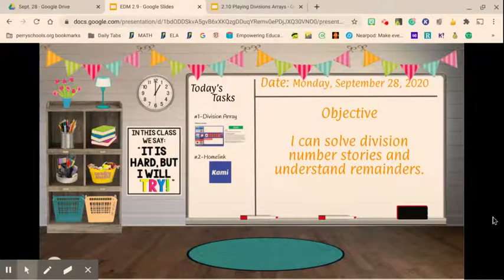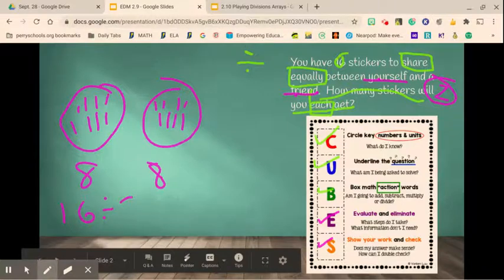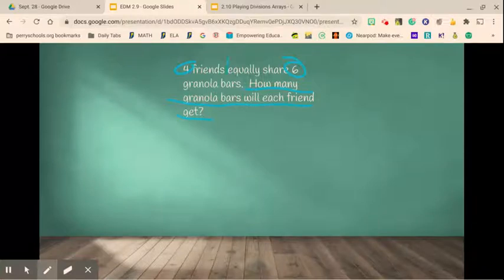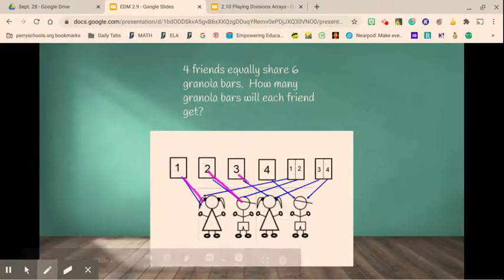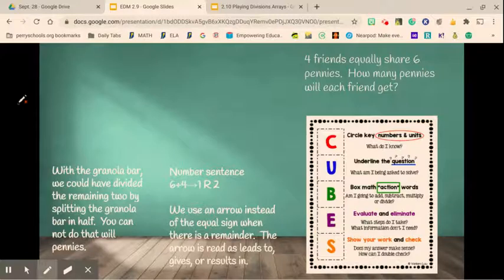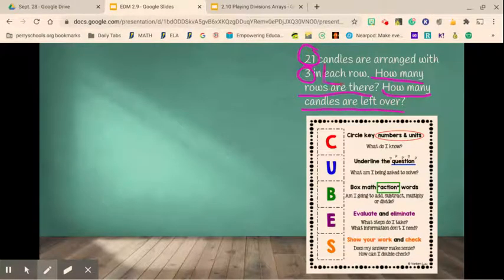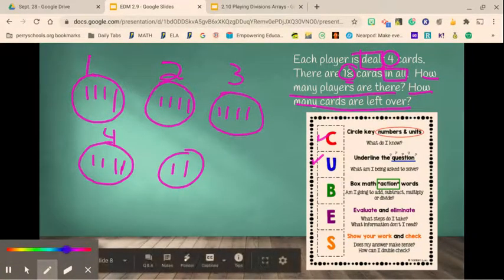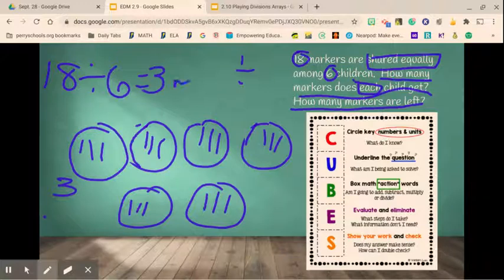EDM 2 9 Video Lesson